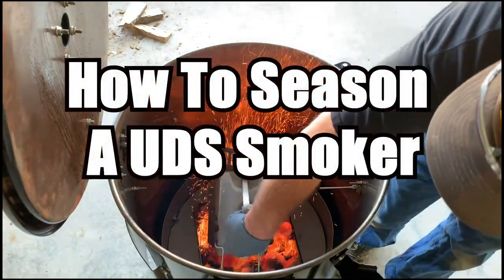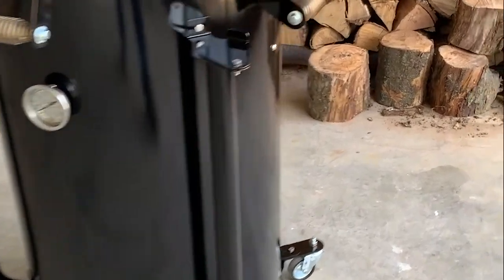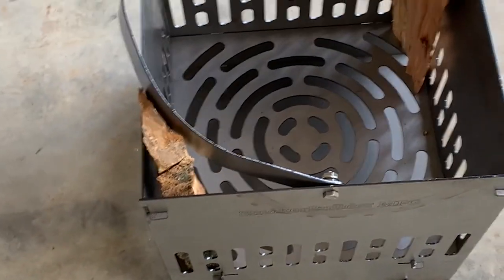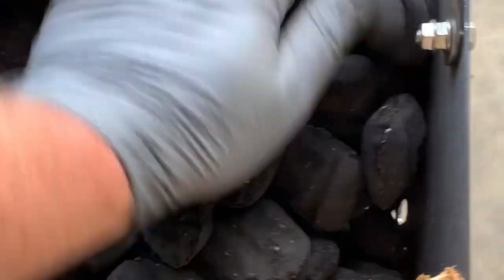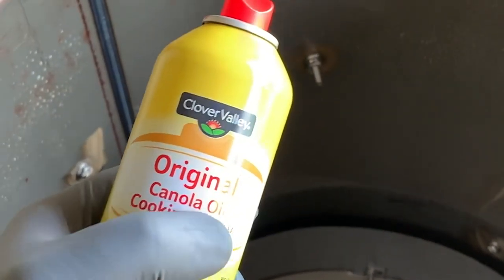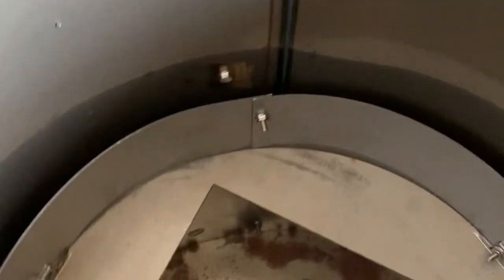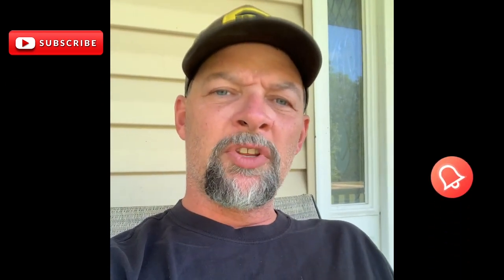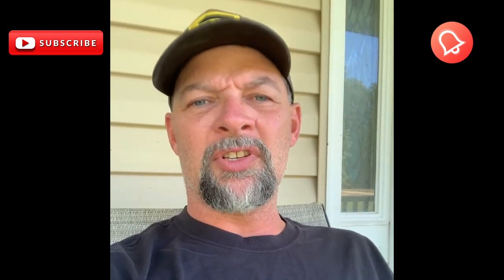How To Season Your UDS Drum Smoker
In this video I show you how to season your new UDS Drum Smoker.

All of the parts as well as the templates you see in this video have been re-designed and can now be found on our